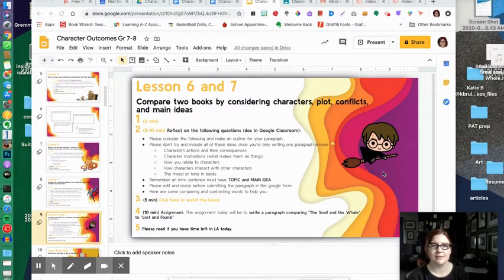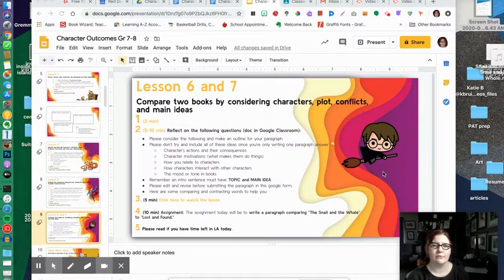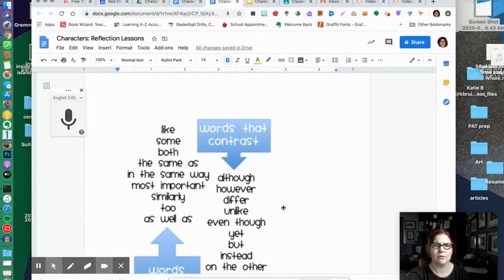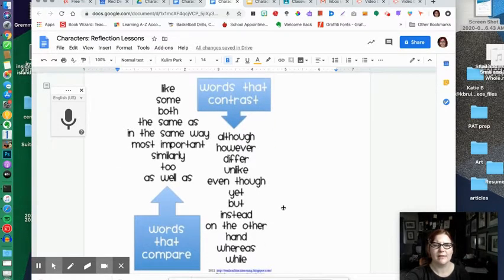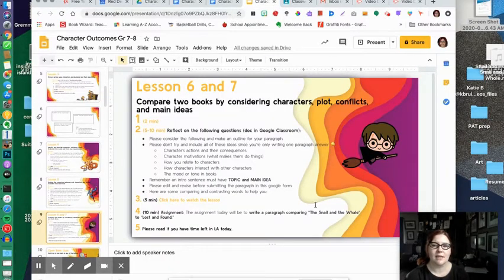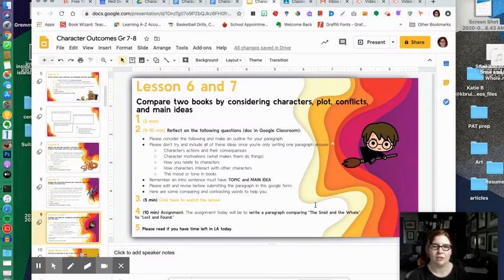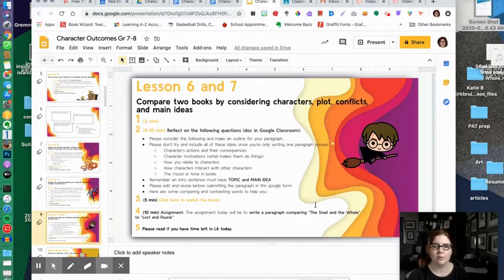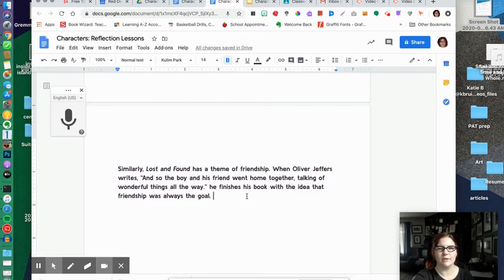Character Lesson 6 and 7